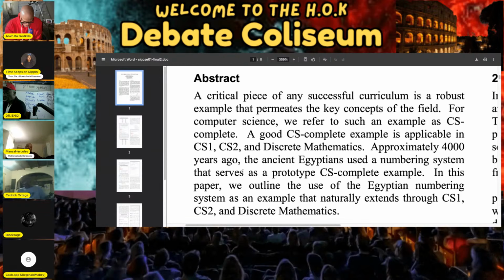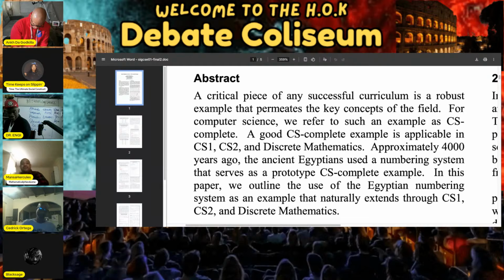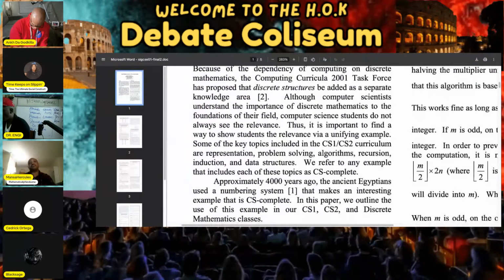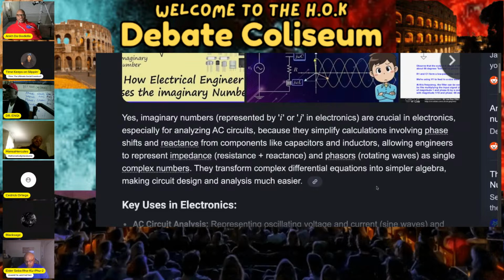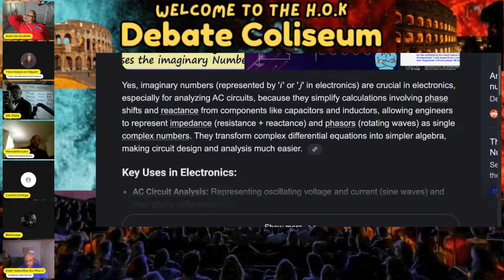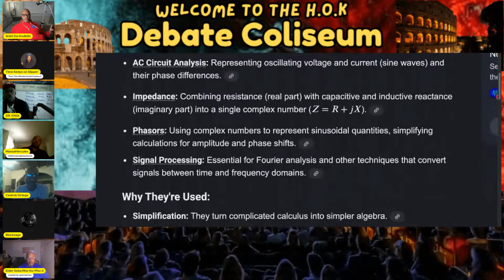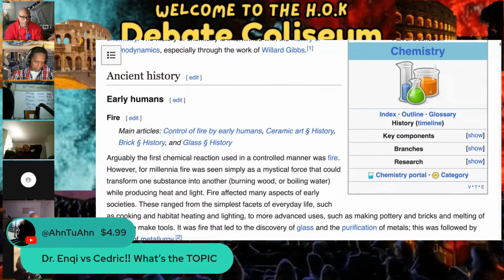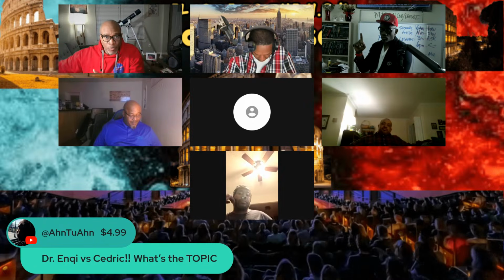SMOKE SESSION: DoctoEnqi: Is Here For All The Smoke. Doctor Enqi Wants ALL The Smoke!